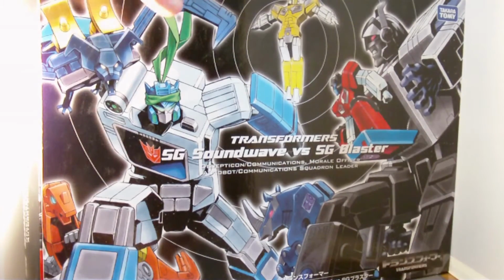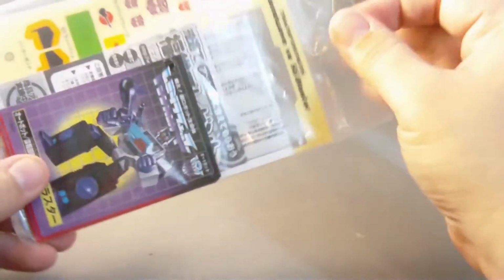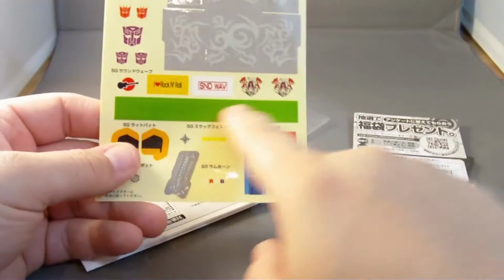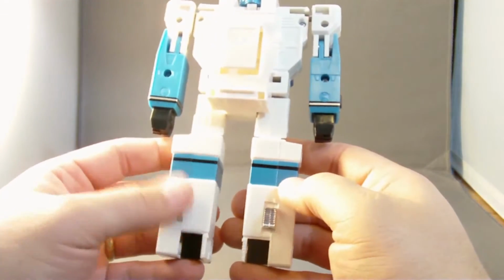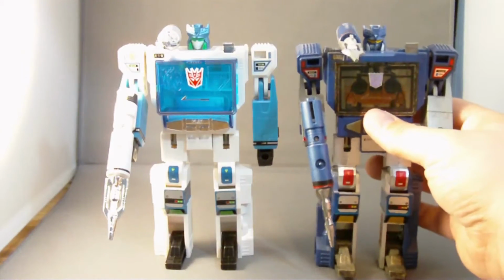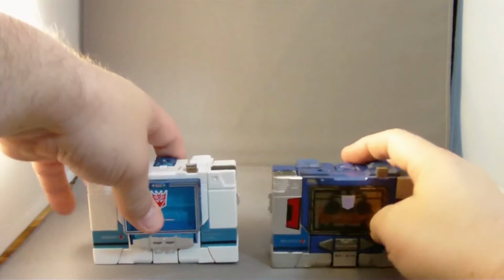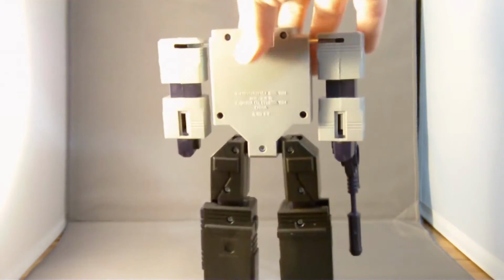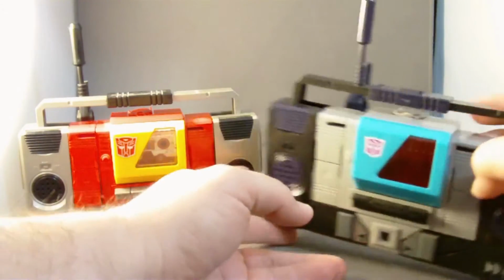Formers Friday - Shattered Glass Soundwave and Blaster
DiRT is filling in for The Geek this week as he takes a look at the eHobby Shattered Glass Soundwave and Blaster set!